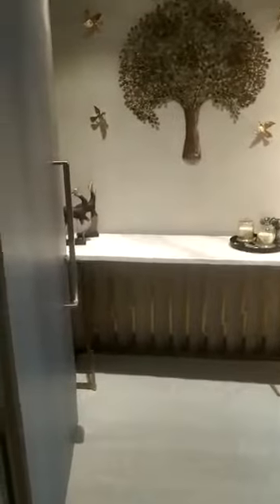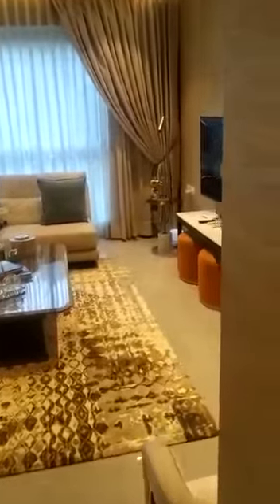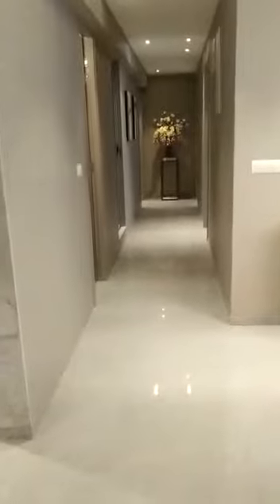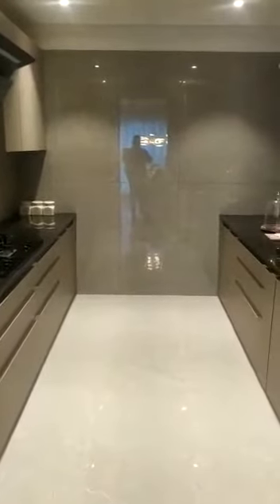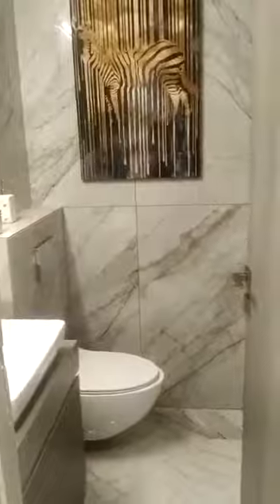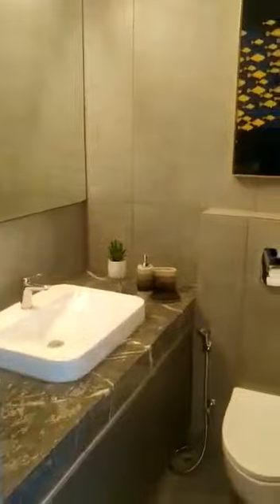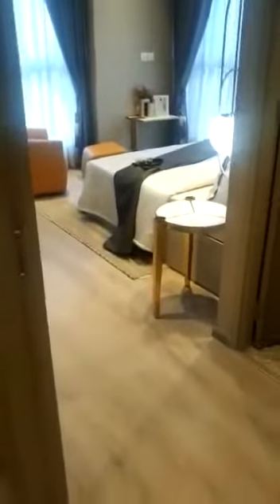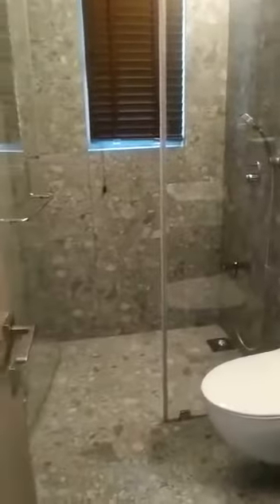3 Bhk flat for Sale at Beaumonte sion kingcircle Price 5Cr 83Lakhs Carpet 1273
*BEAUMONTE BY SHETH CREATORS*

*4 Acres Land* – 2.75 Acres = Construction / 1.75 Acres = Amenities

*STRUCTURE*
40 storey tower – *READY TO MOVE IN* (OC Recieved)
2 Levels Basement
Entrance Lobby at Ground Level
5 Levels Podium Parking
E-Deck Level for Amenities on 7th floor

*CONFIGURATION*
3BHK 1273 sqft - 5.80Cr
3BHK 1276 sqft - 5.86Cr
3BHK 1335 sqft - 6.06Cr
3BHK 1357 sqft - 6.26Cr

4BHK 1590 sqft + Deck - 7.26Cr

0% SDR
2 Car Parks with each Appartment

*43+ LUXURY AMENITIES*
21,000 sqft clubhouse (3 Levels)
Olympic size Swimming Pool (50 mtr)
Kids Pool & Temperature controlled forest island pool
Spiritual Zone
Gymnasium
Landscaped Garden

*CONNECTIVITY*
Sion Station - 2 mins
Eastern Expressway  - 1 min
Eastern Freeway - 7 mins
BKC – 15 mins
Fort – 20 mins

MahaRERA Registration Number: *P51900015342*  I

📍 *LOCATION*
Next to PVR, Sion Circle, Mumbai - 400022

*Thanks & Regards,*
*Siva *